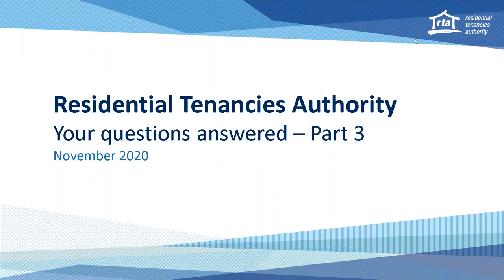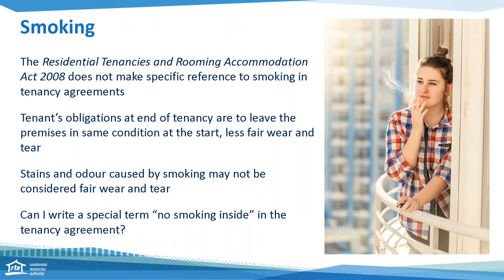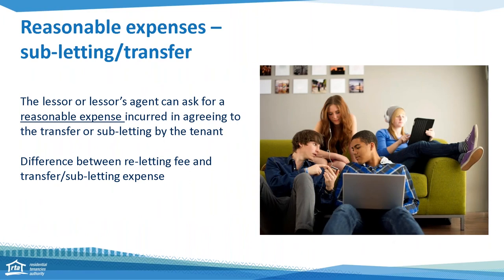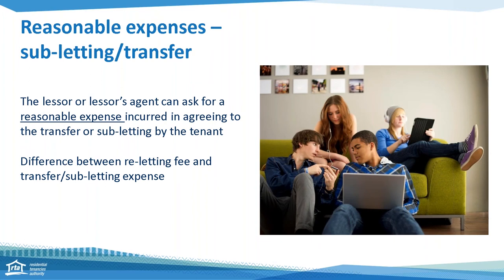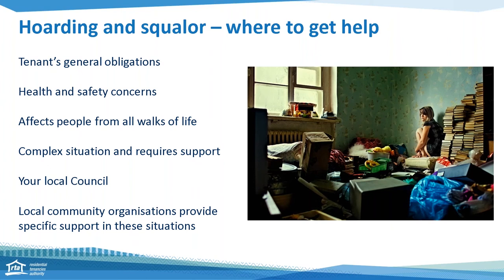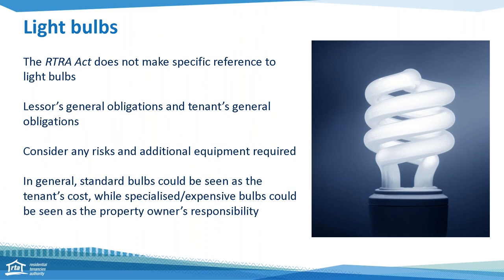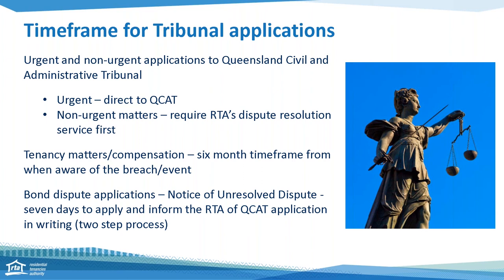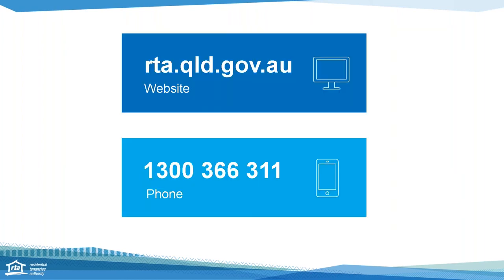RTA Webinar - Your questions answered - Part 3 – November 2020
The RTA’s three-part webinar series “Your questions answered” addresses commonly asked questions and provides practical information to help everyone comply with tenancy obligations.

In this final webinar, we tackle questions about smoking, light bulbs and sub-letting expenses, discuss the challenges of hoarding and squalor, and remind you about the application timelines and process for the Queensland Civil and Administrative Tribunal (QCAT).